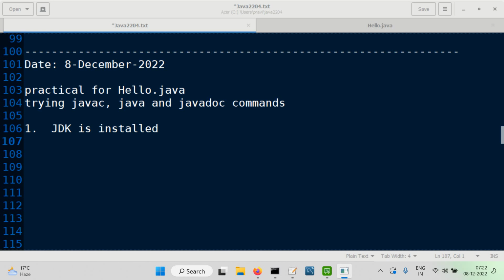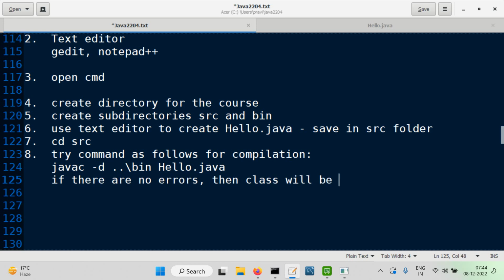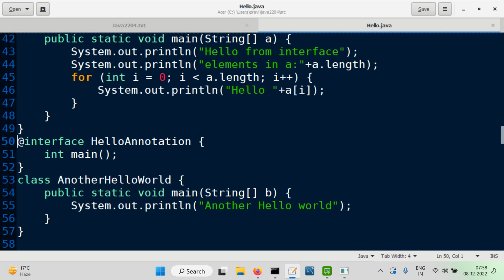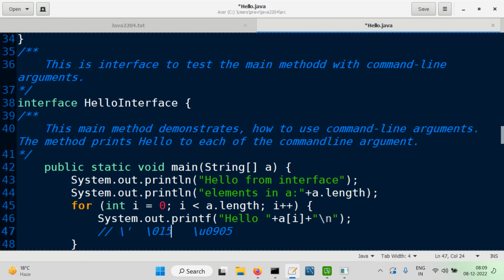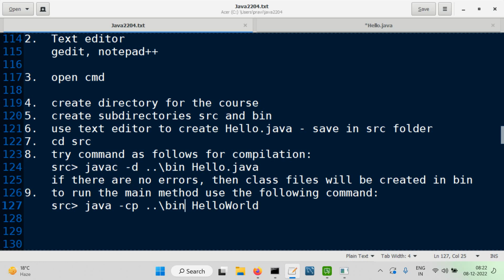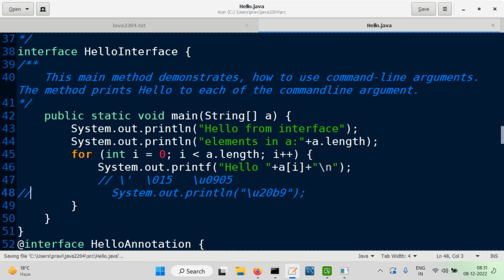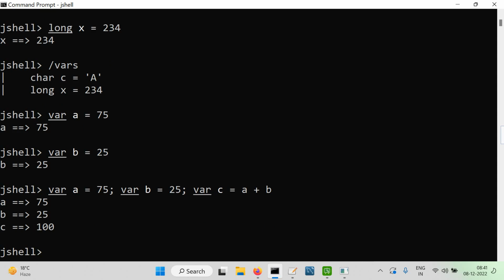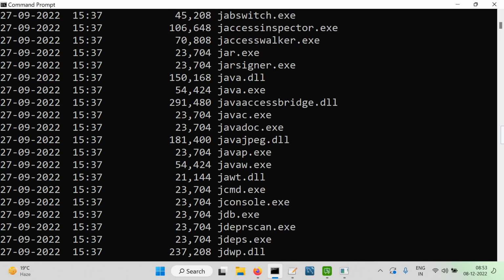Creating first java file - practical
Recording of session on creating the first java file.